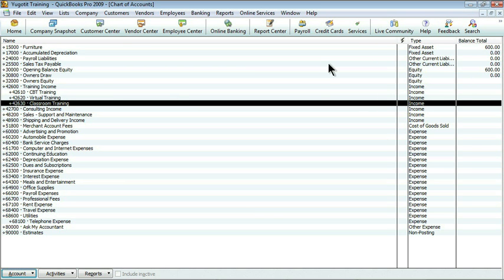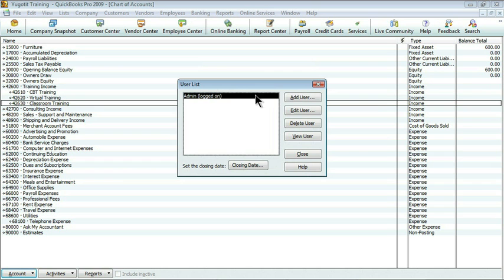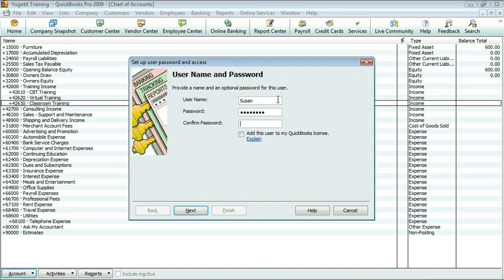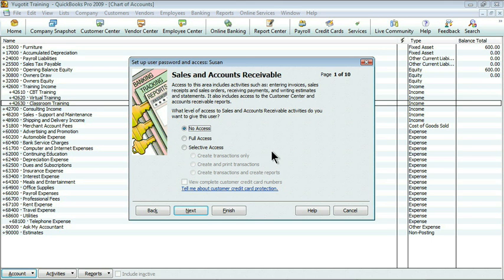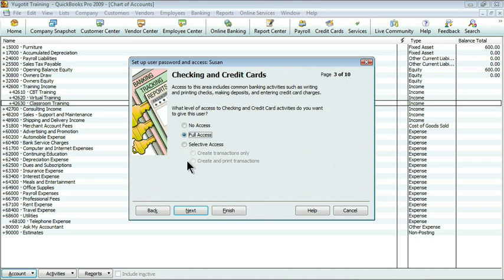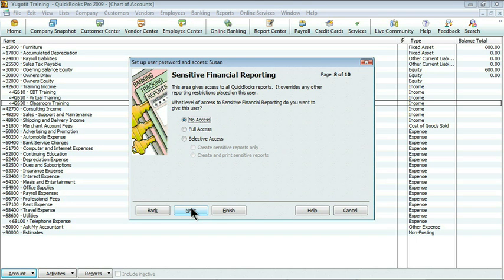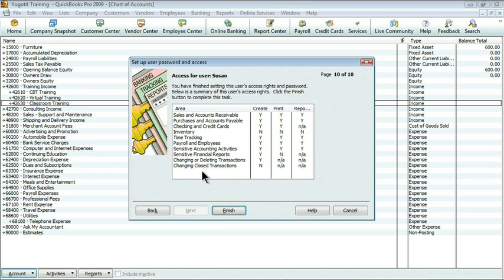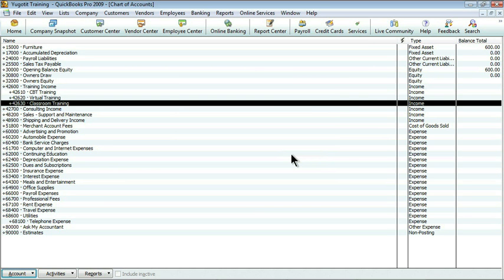03. Establishing Security